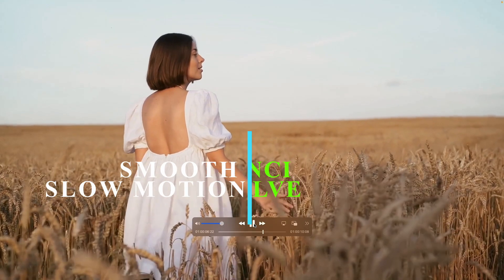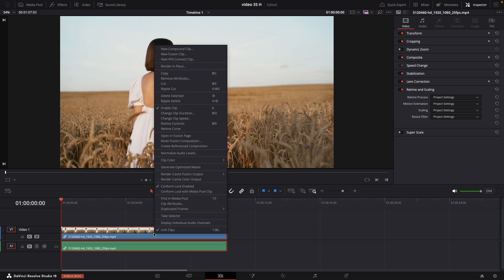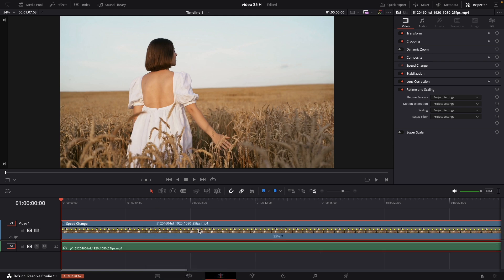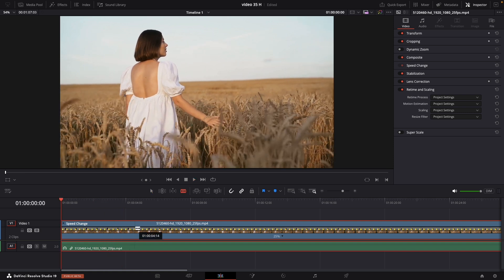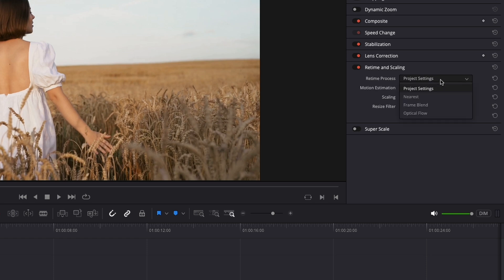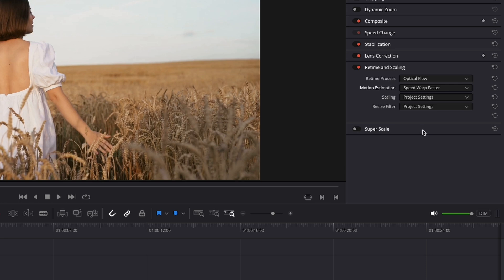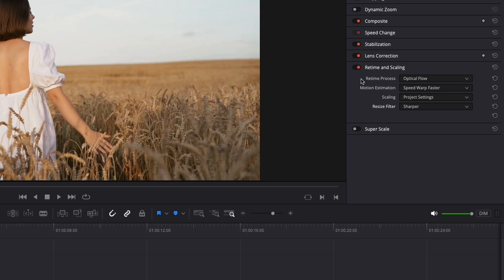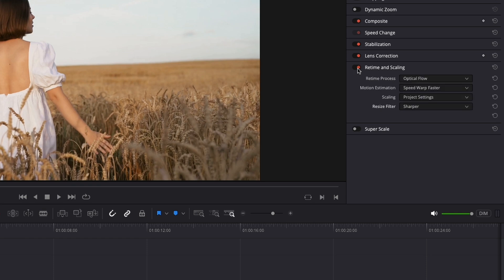DaVinci Resolve: Smooth Slow Motion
Welcome to my comprehensive guide on creating buttery-smooth slow motion in DaVinci Resolve! Whether you're a beginner or an experienced video editor, this tutorial will walk you through the essential steps and advanced techniques to achieve professional-grade slow-motion effects in your videos.

 Why Slow Motion?
Slow motion can add a dramatic flair to your videos, highlighting key moments with stunning clarity and emotion. By mastering slow motion in DaVinci Resolve, you can elevate the quality of your projects and captivate your audience.

❤️ Support Us:
Your support helps us create more valuable content for you!